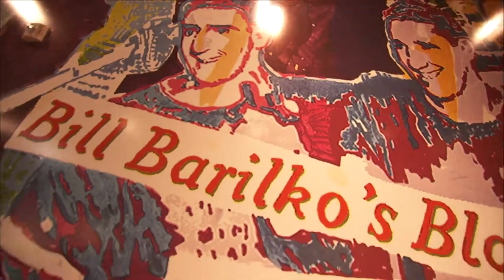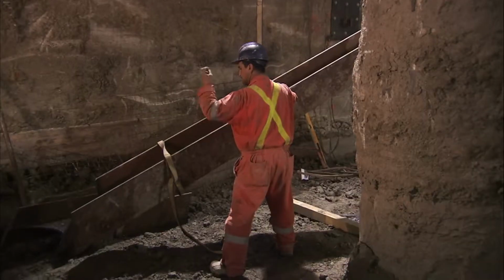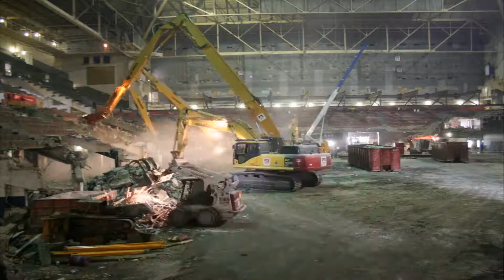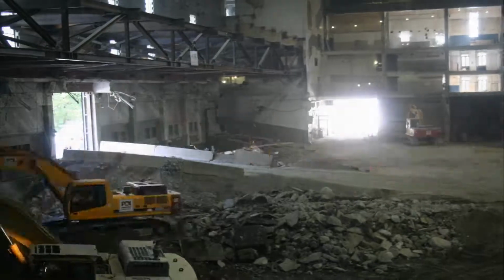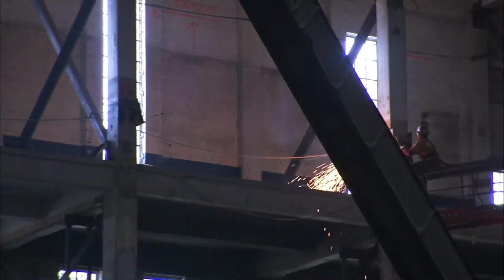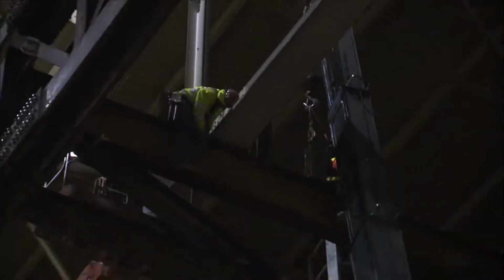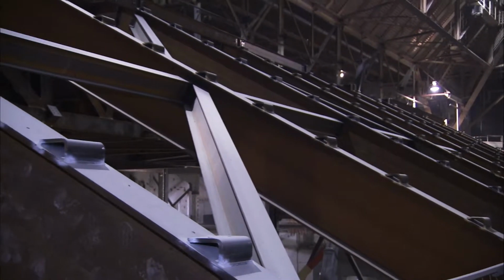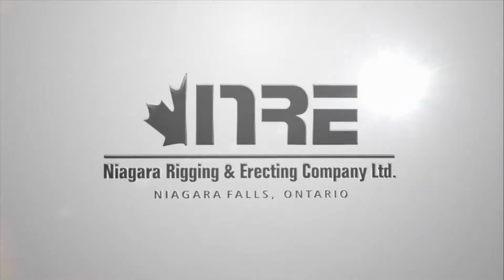Niagara Rigging & Erecting - Maple Leaf Gardens Revitalization